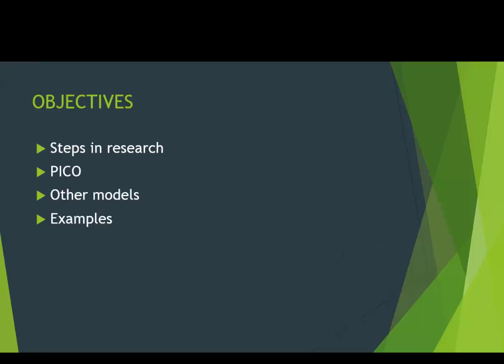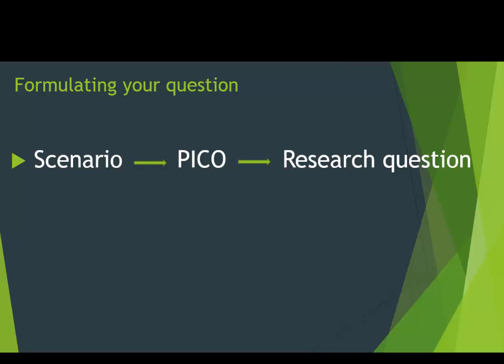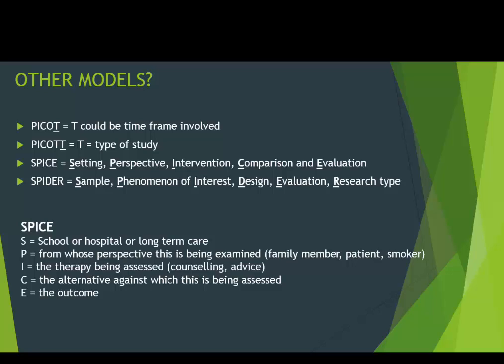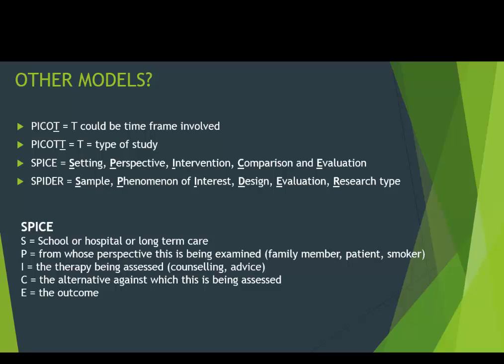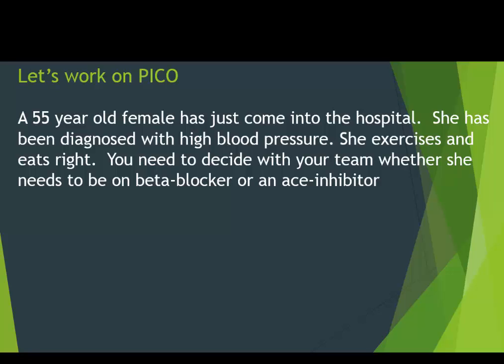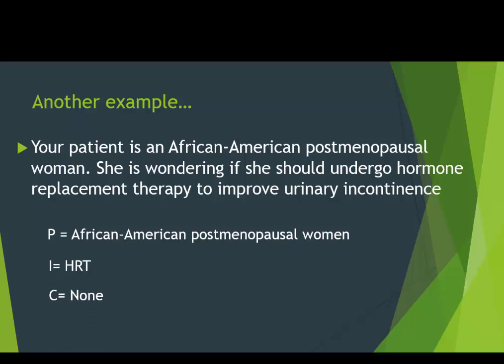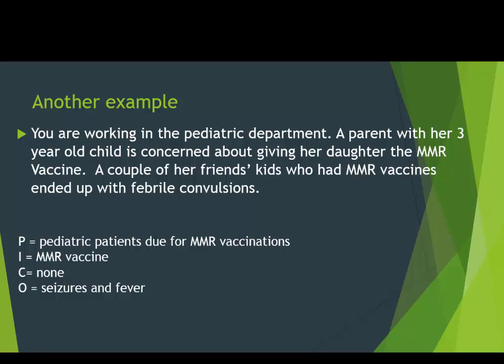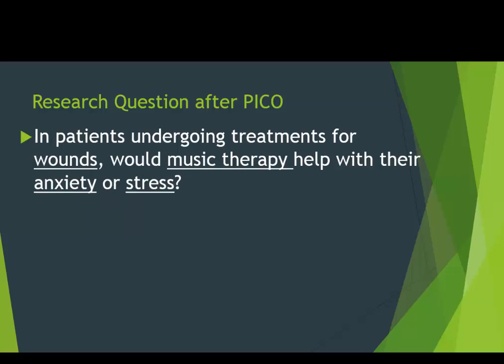PICO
PICO examples